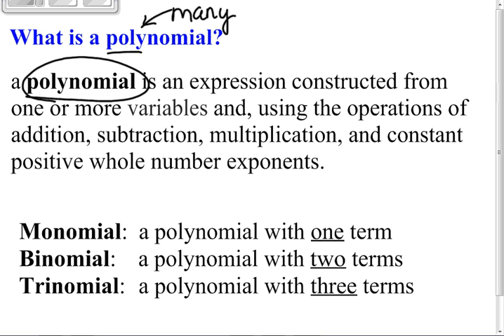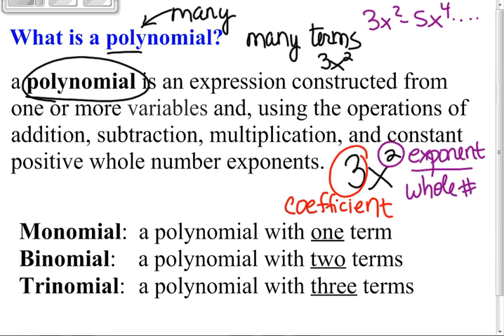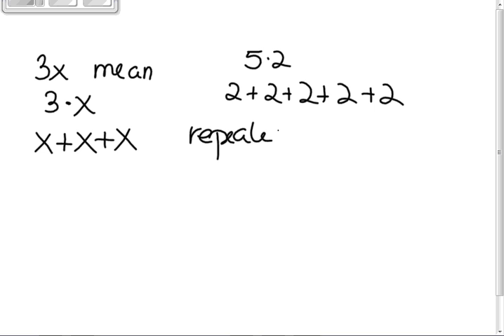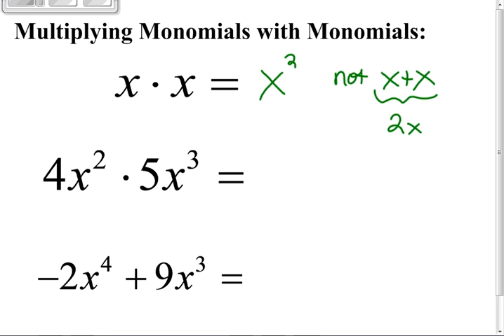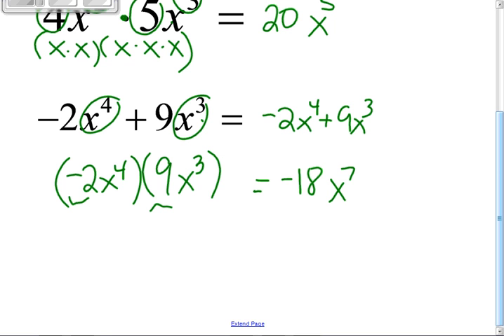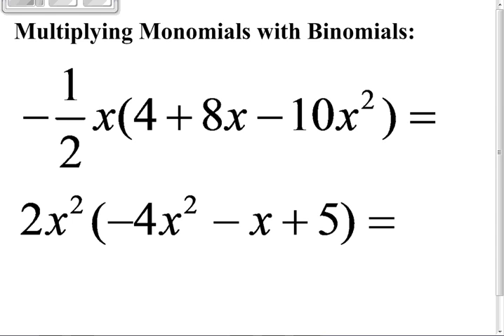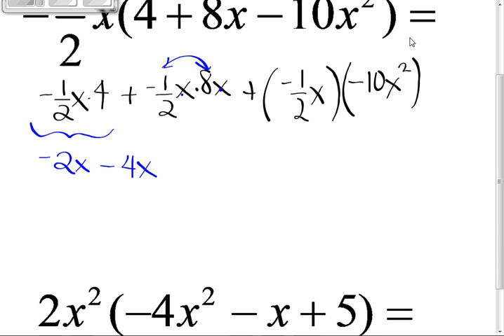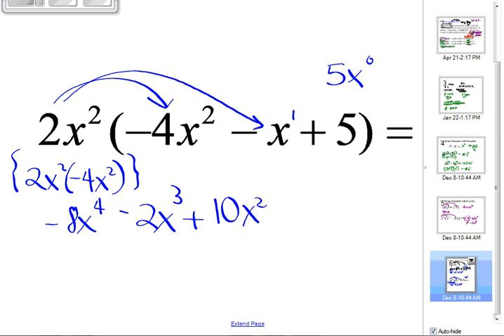Quad Alg Sect 4 1 Monomials Jan 21